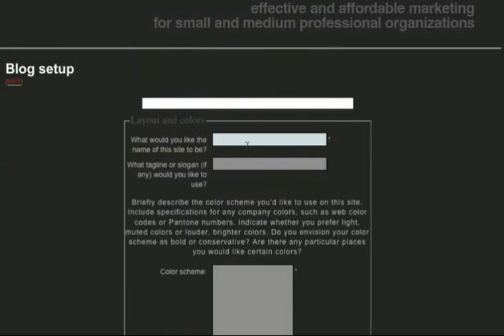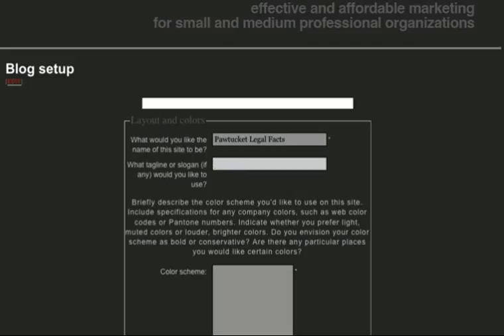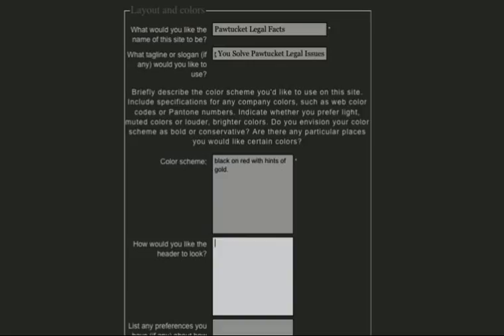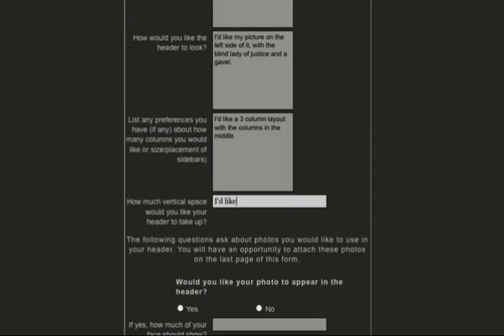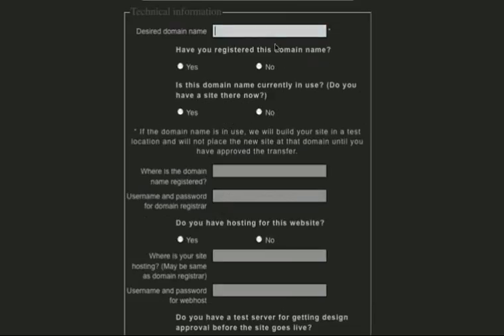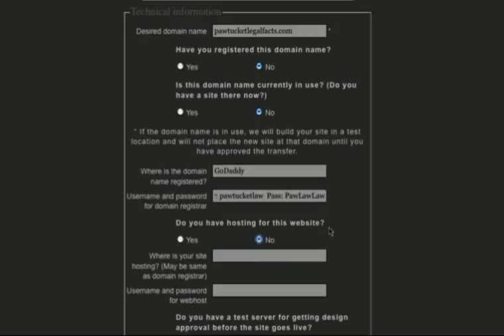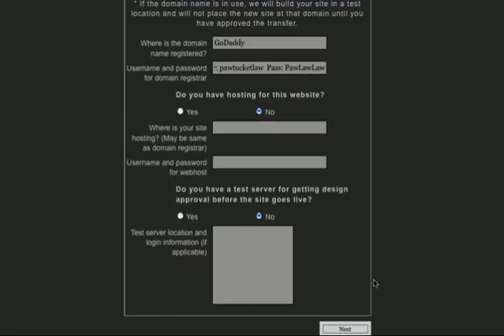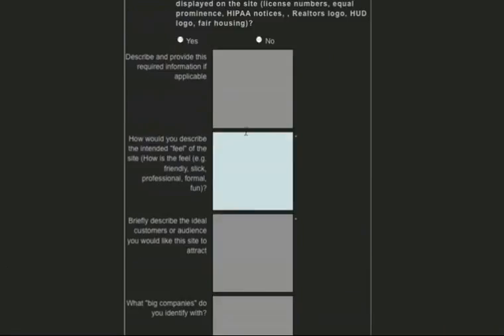webjobs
welcome video - how to set up a blog with us.  This is for our customers that want or need some help setting up their blog.